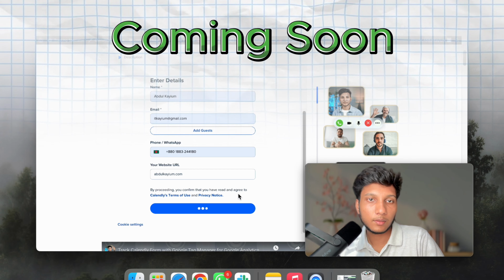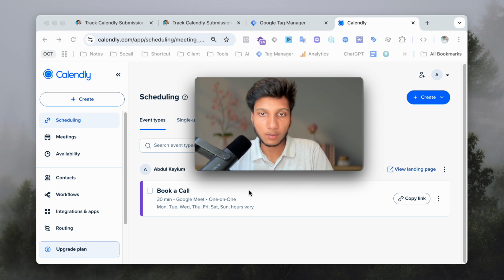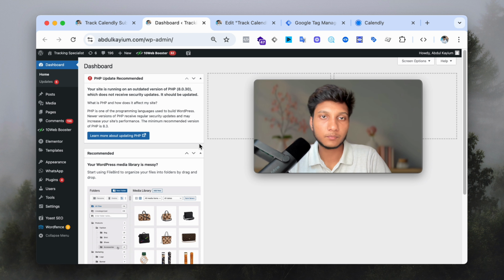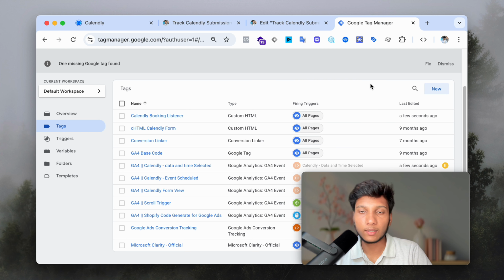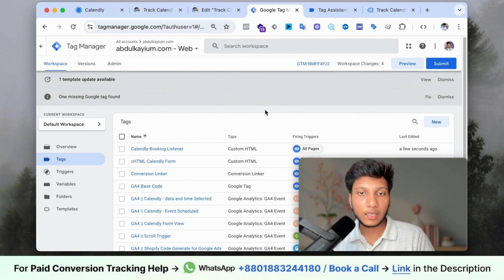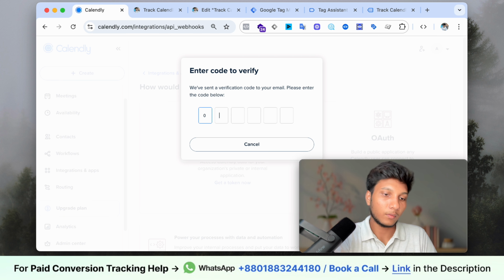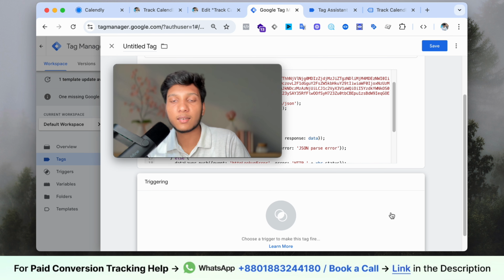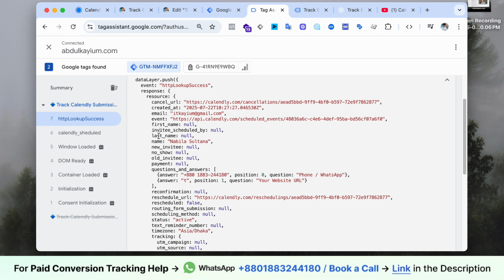Track Calendly Appointment Bookings with User Data Using GTM & Webhook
Learn how to track Calendly bookings + user data using GTM & Webhook—no paid plan needed.

Hey, I’m Kayium! I’m here to assist you with 👇

• Conversion/Server-Side Tracking
• Google Analytics 4 installations
• TikTok, Pinterest & Snapchat Pixel

🌱 𝗦𝗨𝗣𝗣𝗢𝗥𝗧 & 𝗘𝗡𝗚𝗔𝗚𝗘